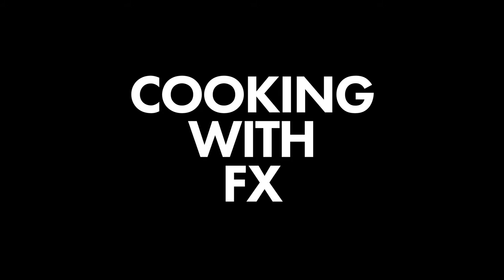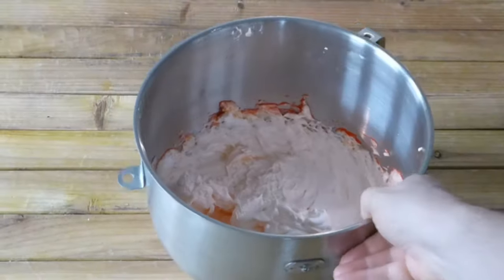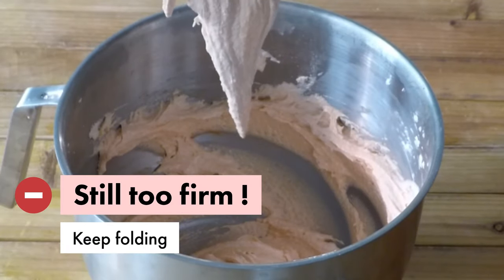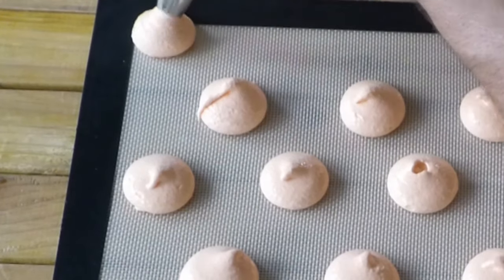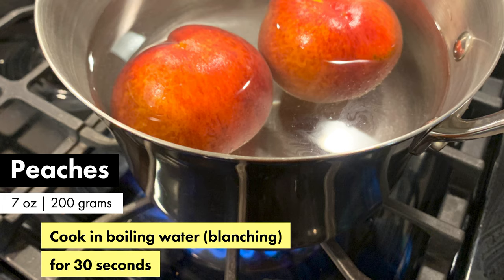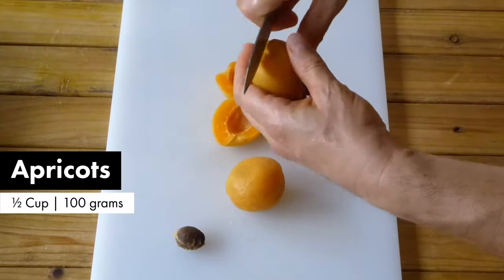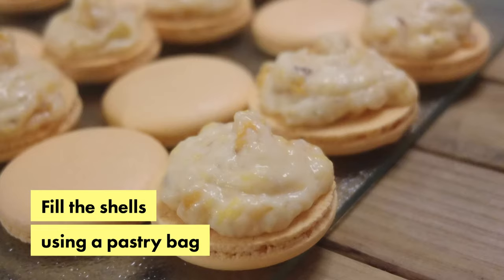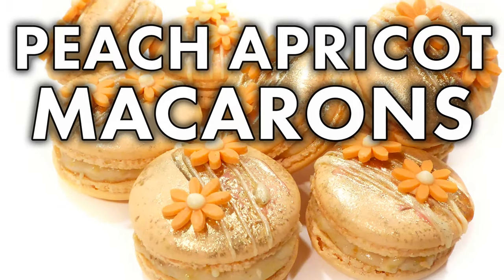Pierre Hermé's Peach Apricot Macarons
Who doesn't like French Macarons ? If you do, you need to taste Pierre Hermé's, the master French Pastry Chef who reinvented macarons flavors. And this Peach Apricot and Saffron macarons are one of his creations you need to try !

✅️ Ingredients:

- Macarons Shells
½ Cup Egg Whites (120 grams)
¾ Cup Sugar (166 grams)
¾ Cup Icing Sugar (166 grams)
1 ¾ Cup Almond Flour (166 grams)
some Food Coloring, Orange color

- The Filling
1 Cup Peaches (200 grams)
1 Tablespoon Lemon Juice (15 grams)
1 Tablespoon Cream (15 grams)
0.01 oz Saffron (0.3 gram)
 ½lbs White Chocolate (225 grams)
½ Cup Apricots (100 grams)

- Decoration
White Chocolate
Food Coloring

➡️ Pastry bags
➡️ Stainless Steel Pastry Tips